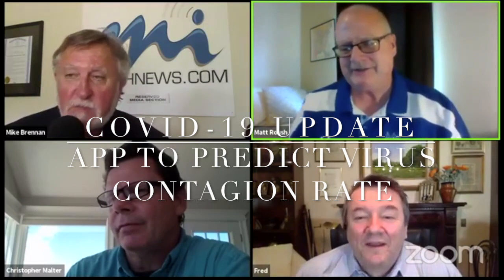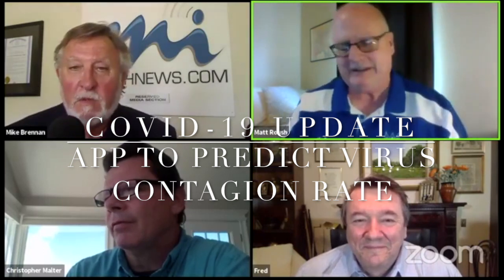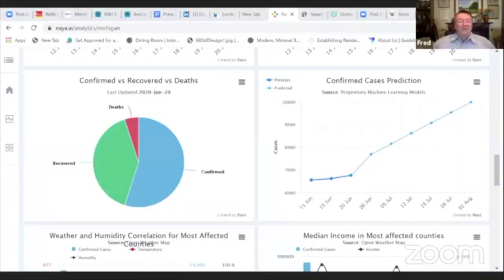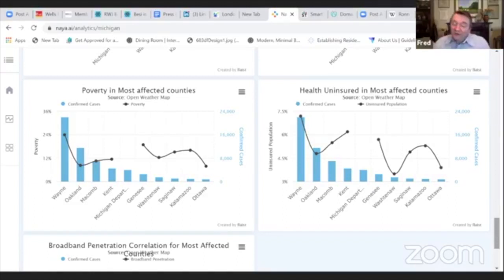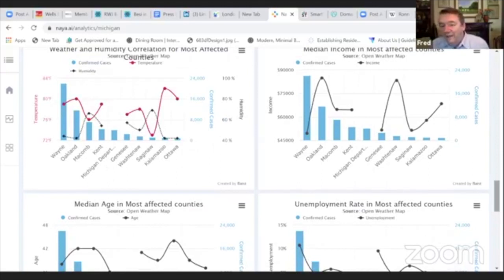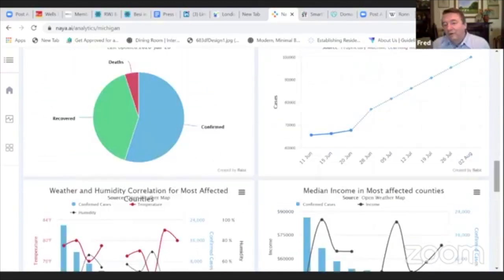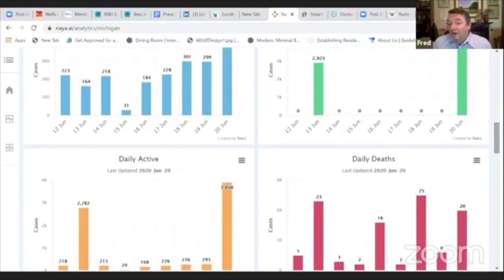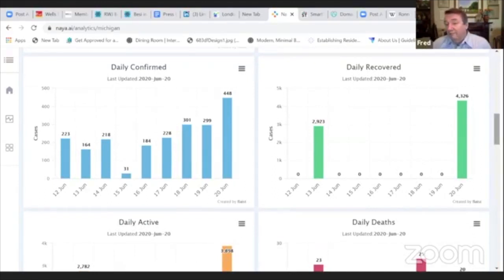COVID 2020 App Can Predict Where Virus Will Spread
Chris Malter from COVID 2020 talks about his new app that can be used to predict where the next virus hot spots will break out. He is interviewed by infectious disease expert Fred Brown, who worked on teams that helped find treatments for Ebola and AIDs.